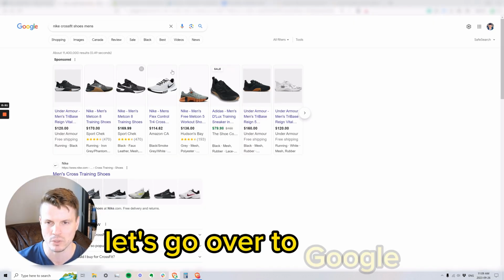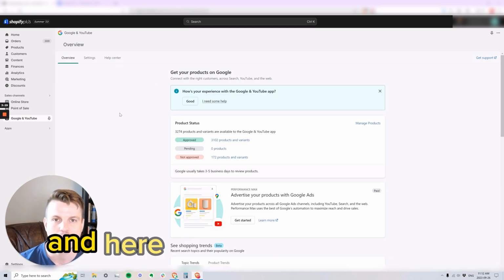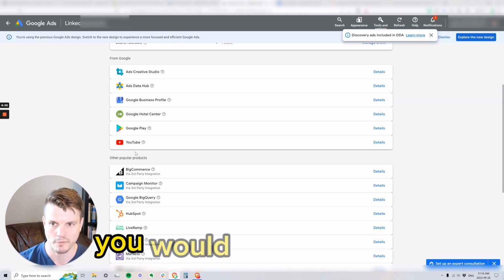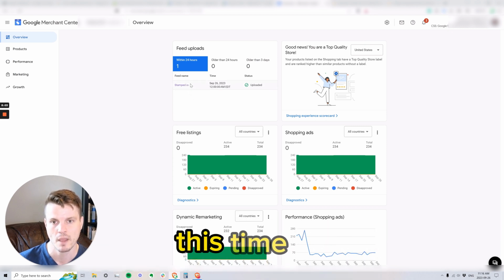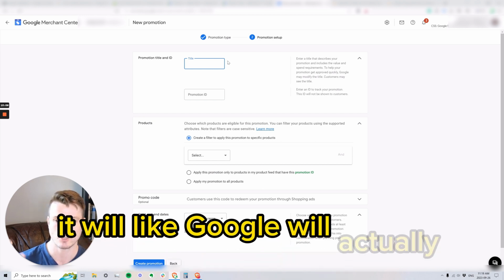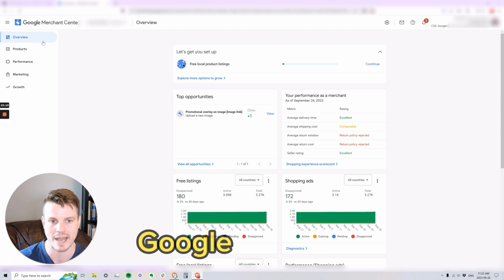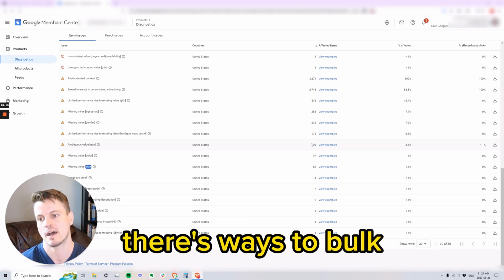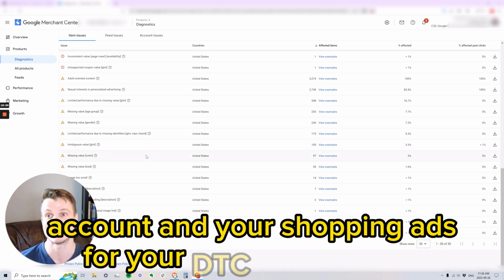Get More Money From Google Ads - DTC Brand Edition [New 2023/2024 Guide]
Learn How To Optimize Your Google Ads for Your DTC Brand. Get More Profits Out of Your Existing Google Ads.

Learn How To Get Started The Right Way With Google Ads For Your DTC Brand.

We Help 7 & 8 Figure Businesses Get New Sales Consistently & Profitably Using Our Unique Four Step System.

Greg Ranger has been running his Marketing Agency (Ranger MediaLab) full-time since 2016.

As of this writing, he spent over $17.2 Million in ads.

He specializes in getting more profits for businesses via Google Ads, CRO and Lead Segmentation.

★☆★ CONNECT WITH GREG ON SOCIAL MEDIA ★☆★

Looking For A "Done For You" System That Consistently Brings In New Sales Every Week?